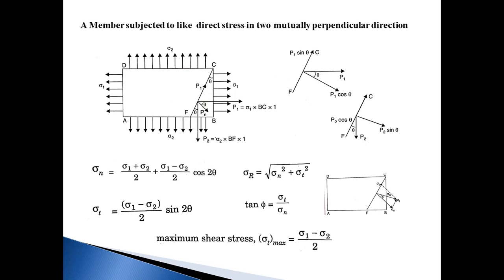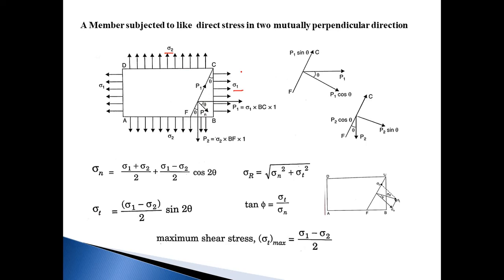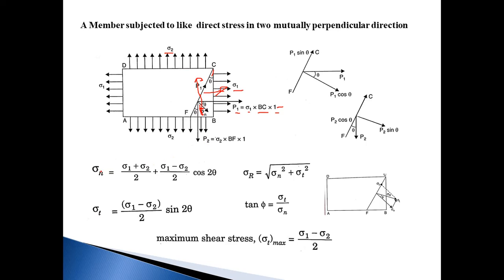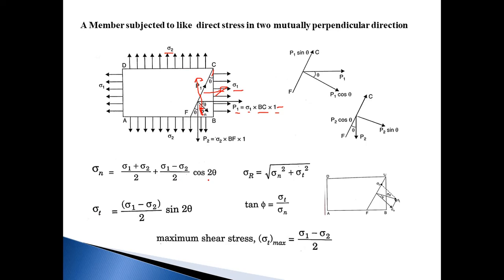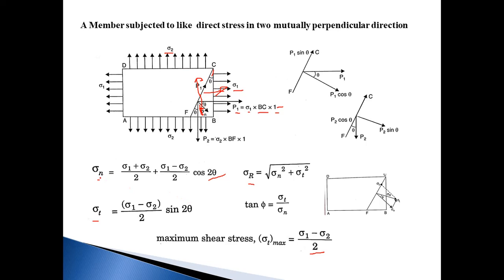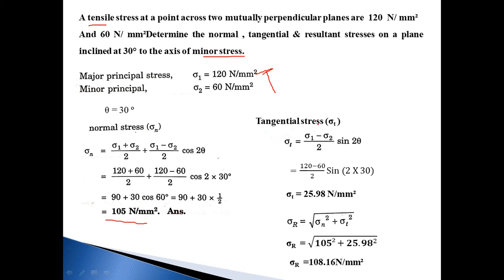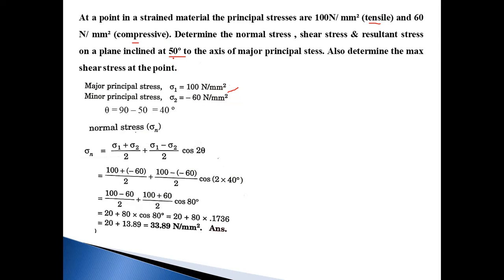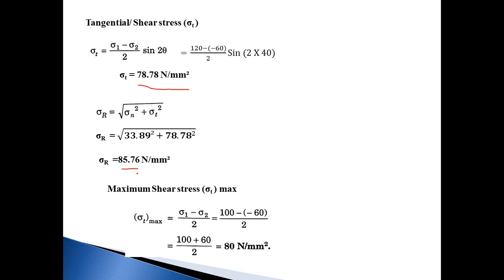Mechanics of Structures_Principal Planes & Stresses_2